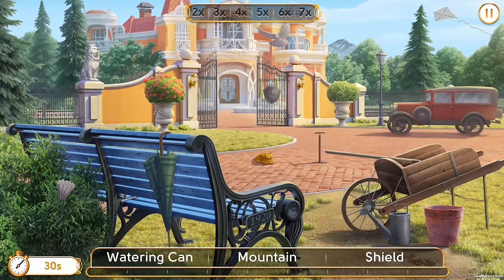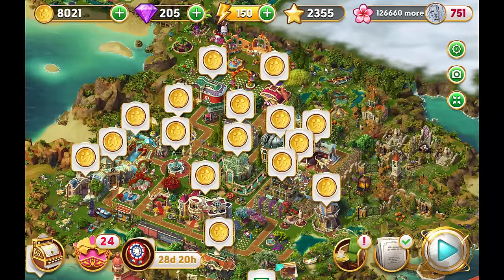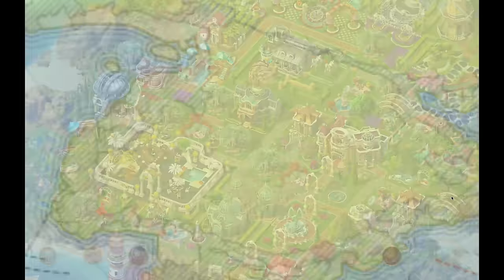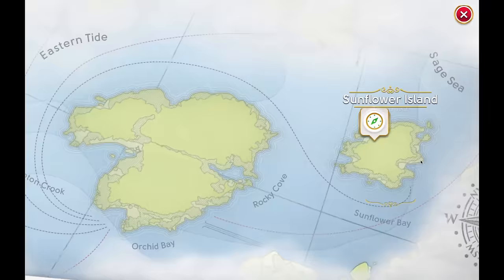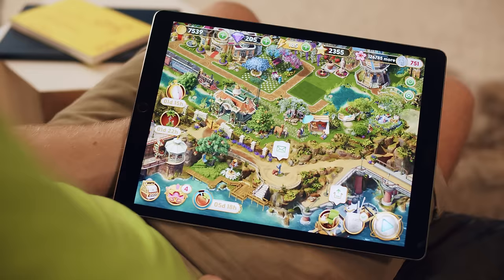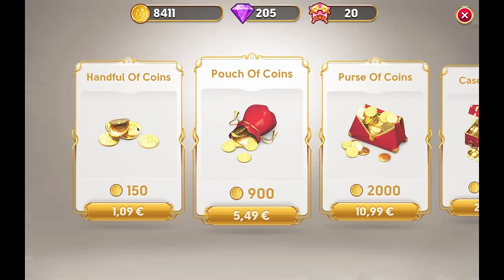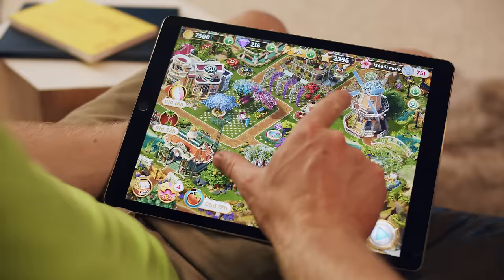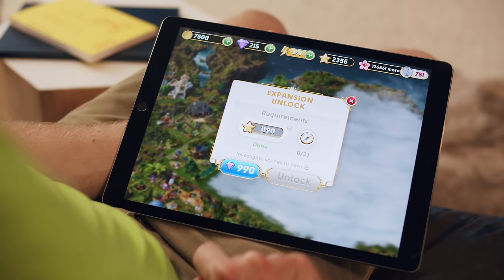Island Decorating and Progression Strategy in June’s Journey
Satisfy your inner decorator as you craft a beautiful island in June's Journey! With new decorations available each month, there are endless possibilities. You will also encounter some challenges when creating your ideal island and meeting the game's requirements to reach the next level. We've got some tips on how to plan and strategize as you decorate your island, to make the most of the game and progress through the chapters by earning enough Flowers!